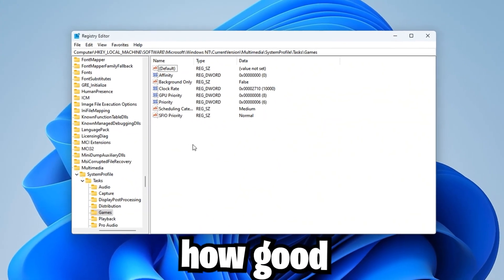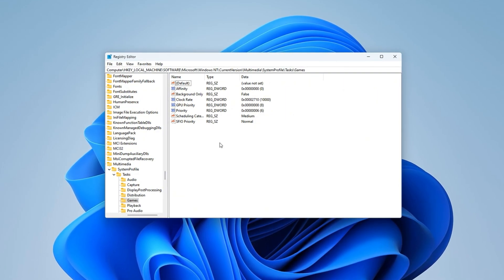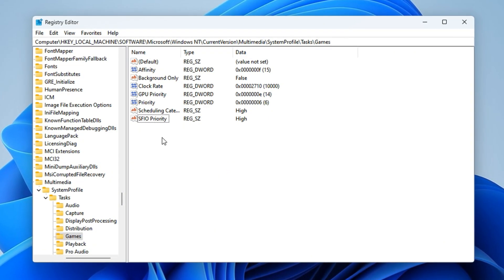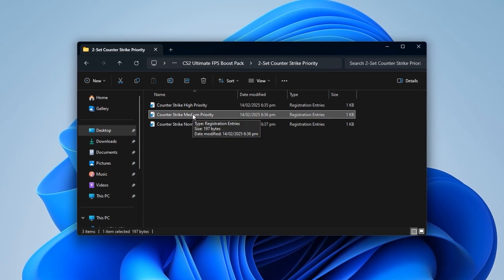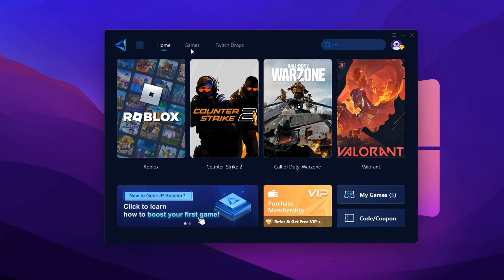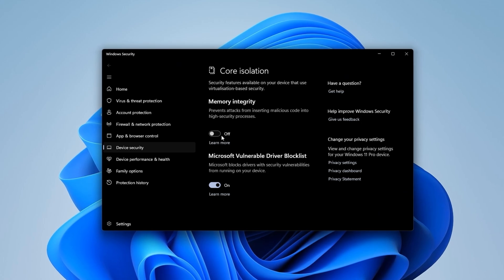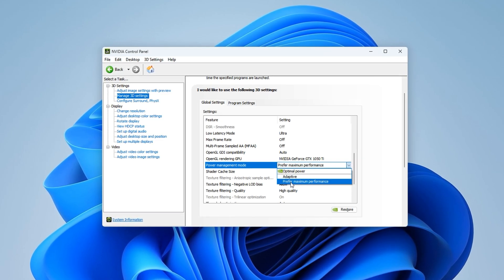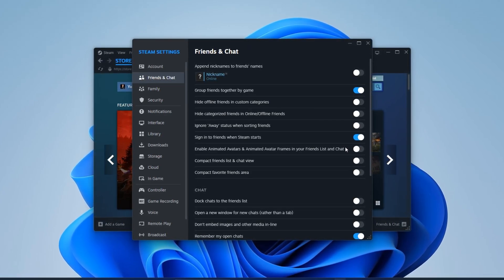CS2 FPS BOOST Guide – Fix Drops, Stutters & Input Lag (2025 Update)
Learn how to increase FPS, eliminate stutters, and reduce lag in CS2 now!

In this updated 2025 guide, I’ll show you the best settings, launch options, and tweaks to fix FPS drops, reduce input delay, and smooth out gameplay in Counter-Strike 2. Whether you’re on a low-end PC or a beast setup, these steps work for everyone.

Title: CS2 FPS BOOST Guide – Fix Drops, Stutters & Input Lag (2025 Update)

Regedit: HKEY_LOCAL_MACHINE\SOFTWARE\Microsoft\Windows NT\CurrentVersion\Multimedia\SystemProfile\Tasks\Games